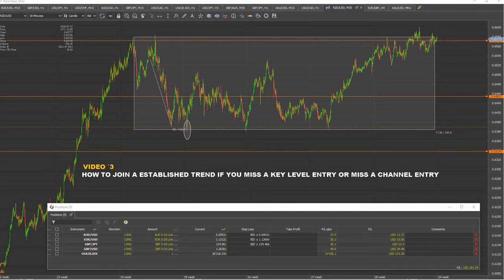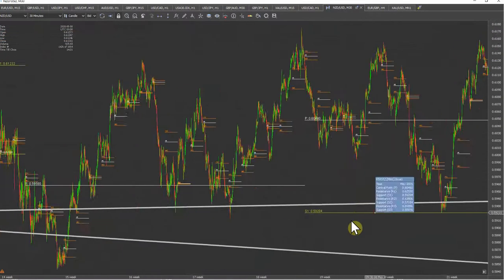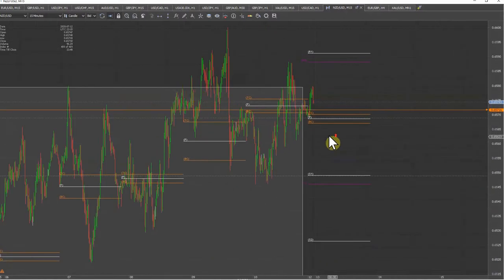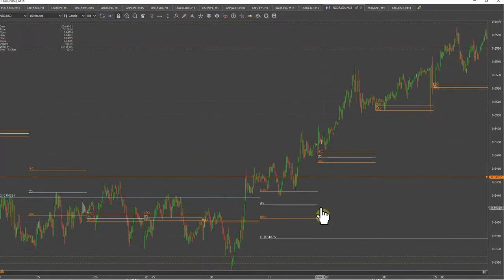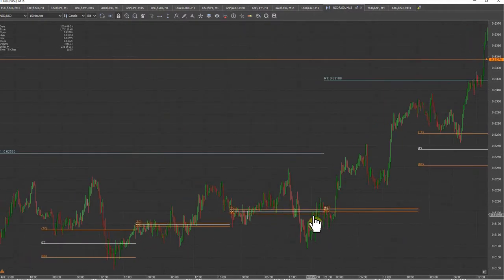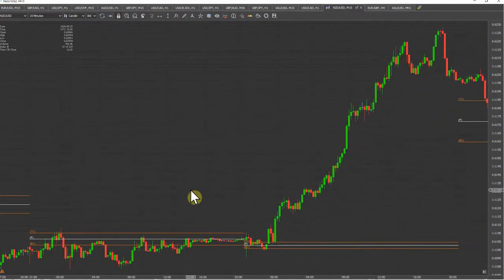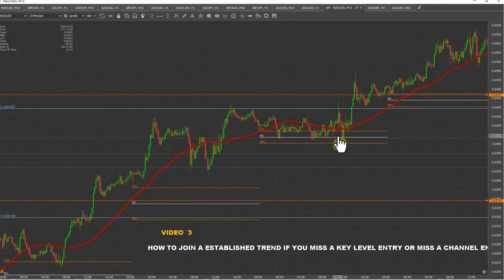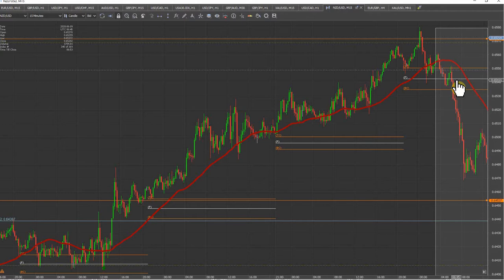Video 3 ENTERING TREND IF YOU MIST CHANNEL ENTRIES OR KEY LEVEL ENTRIES Dennis Sherman AKA king of Y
Trend. Distinguishing the overall direction of the market via trend analysis. One notices the market tends to move in a general direction or trend, and it doesn't do so in a straight line. The market will rally up to a high then sell-off to a low but overall the market moves in one direction. Here are some tips to execute the trade at the fade back after the Gap up. Buy the dips in an uptrend and sell the rips in a downtrend.